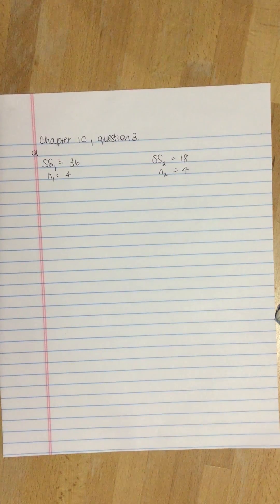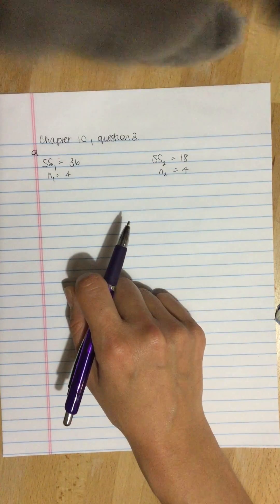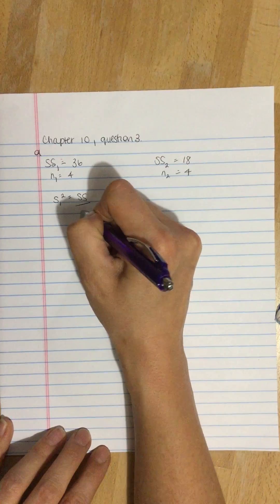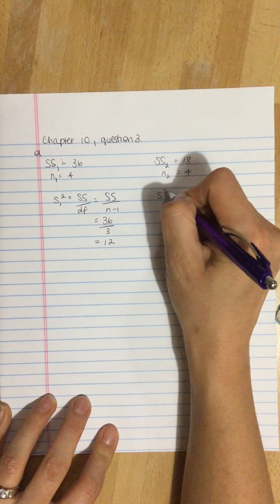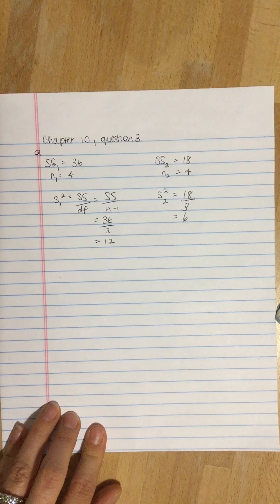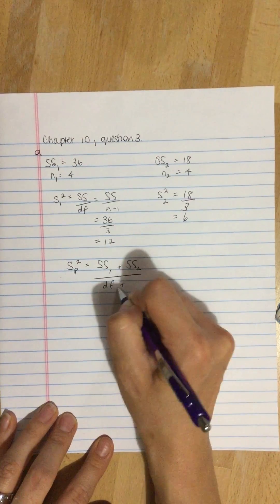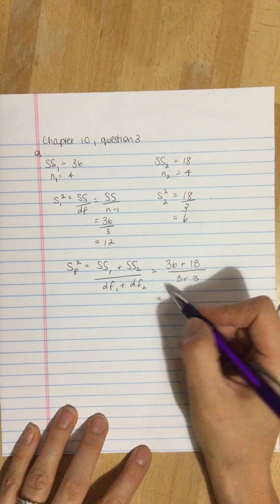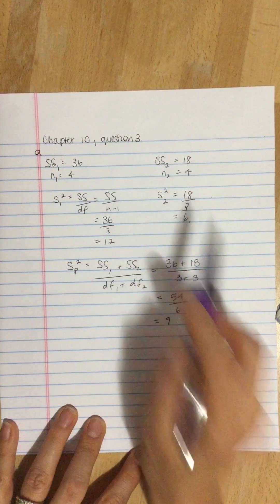Independent Samples t Test - Chapter 10 Question 3a